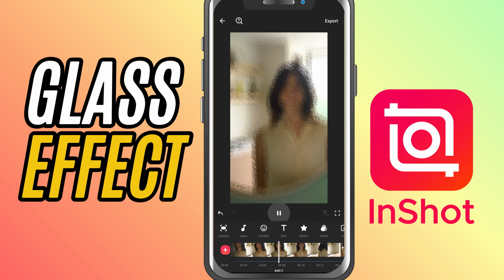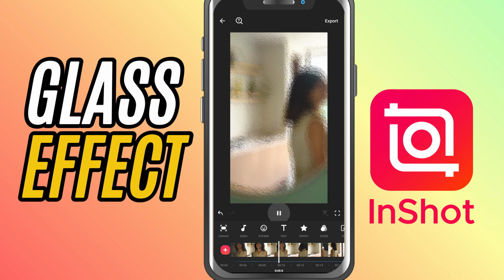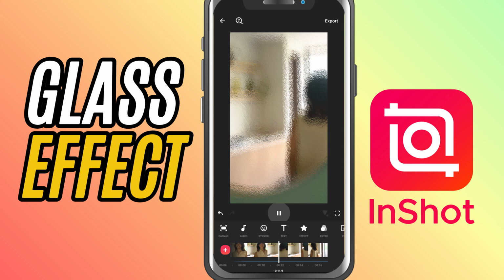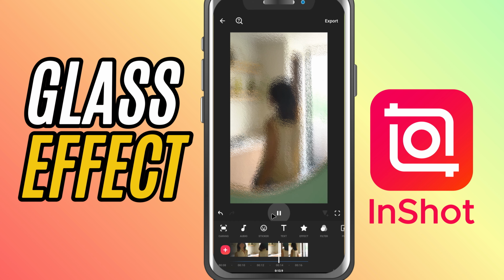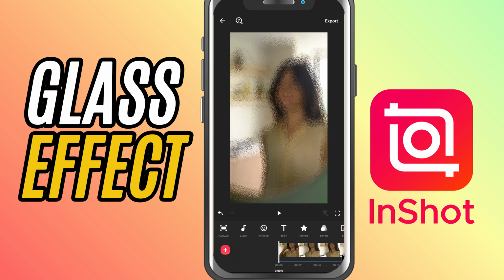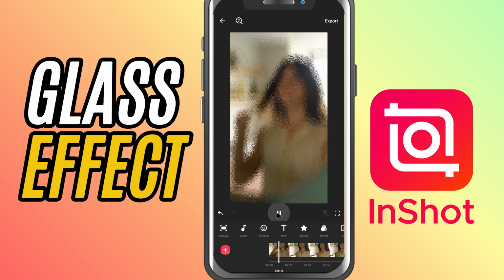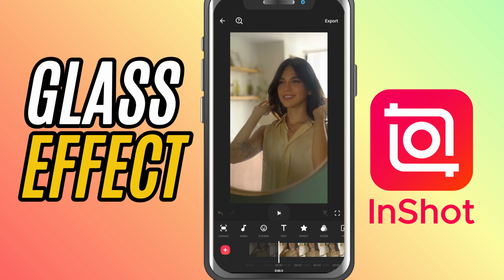How to Add Translucent Glass Effect in InShot - Lesson 40 Inshot Tutorial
Want to give your video a cool glass blur effect? In this tutorial, I’ll show you how to add the Translucent Glass effect in InShot and adjust the intensity for a stunning, frosted look.
Steps to Apply the Effect:
Open your video project in InShot.
Tap on the clip where you want to add the glass effect.
Tap Effect from the bottom toolbar.
Make sure you're in the Effect tab.
Go to the Style tab.
Select Glass.
Use the value slider to adjust the intensity of the glass blur effect.
Tap the checkmark to apply the effect.